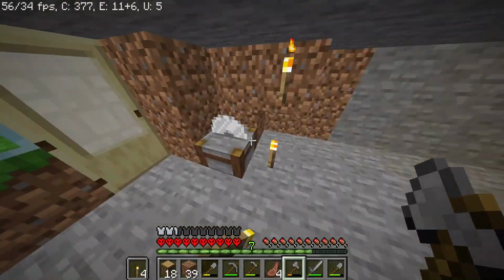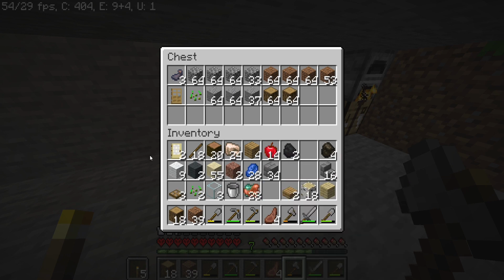Hardcore Episode Seven: Just Finished Digging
In this episode of the Hardcore Series, I actually finish digging out the bottom of the pool.